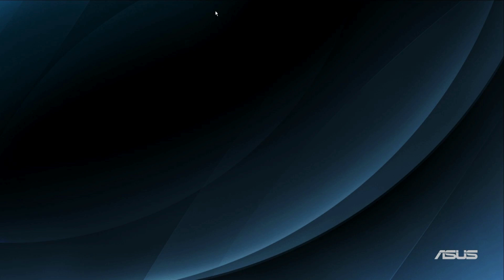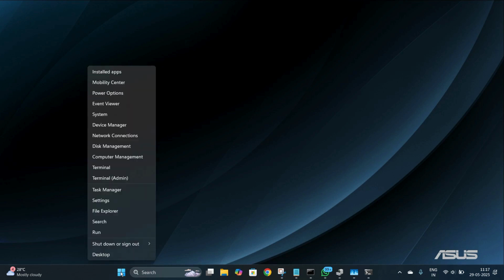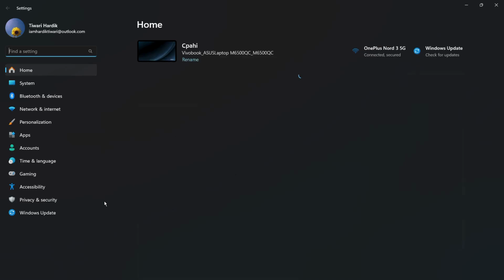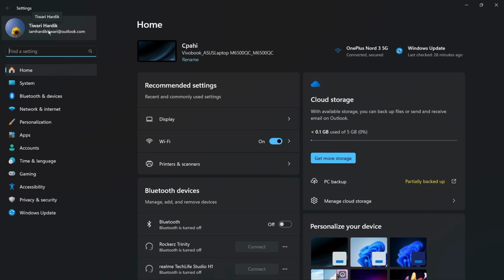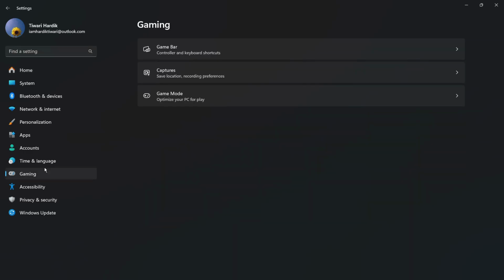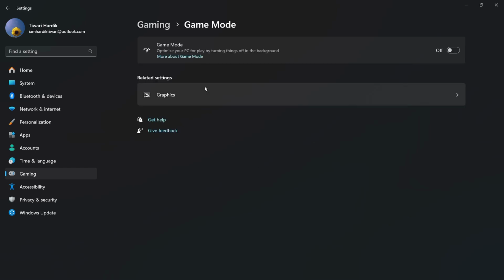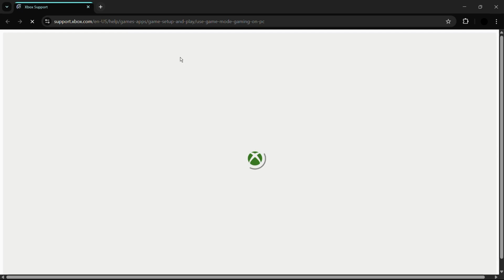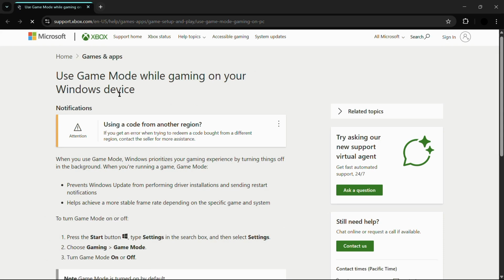How to Enable Game Mode in Windows 11 | Boost Your PC Gaming Performance FAST in Windows 11 (2025)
Unlock the full potential of your Windows 11 PC by enabling Game Mode! In this step-by-step tutorial, learn how to activate Game Mode on Windows 11 to improve your gaming performance, reduce background distractions, and enjoy smoother gameplay with higher FPS. Whether you’re playing Fortnite, Call of Duty, Minecraft, or any other PC game, Game Mode helps optimize system resources by prioritizing your game.

This guide covers everything from accessing Game Mode settings, troubleshooting common issues, and tips for maximizing your gaming experience on Windows 11. Perfect for beginners and advanced users alike!

What you’ll learn in this video:

How to turn on Game Mode in Windows 11

Benefits of Game Mode for gaming performance

How Game Mode prioritizes CPU and GPU resources

Tips to enhance Windows 11 for gaming

Troubleshooting Game Mode if it’s not working

3. Hashtags